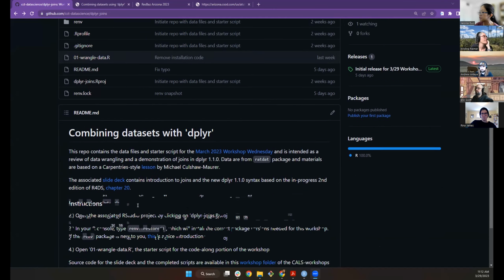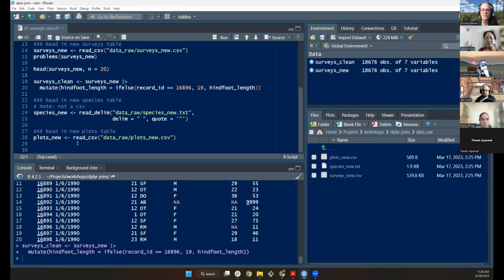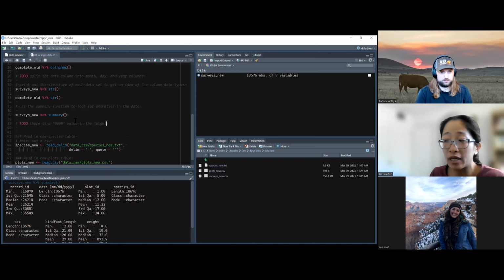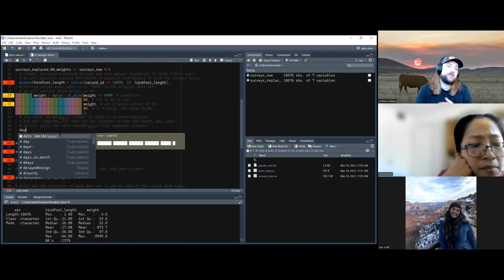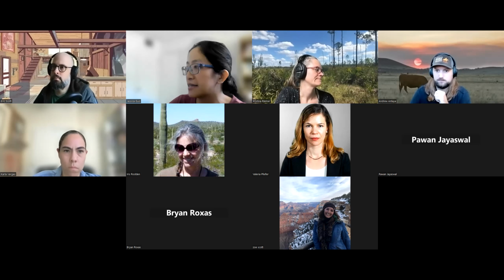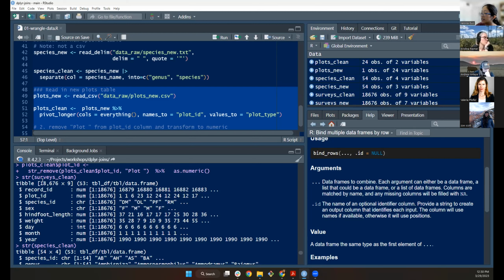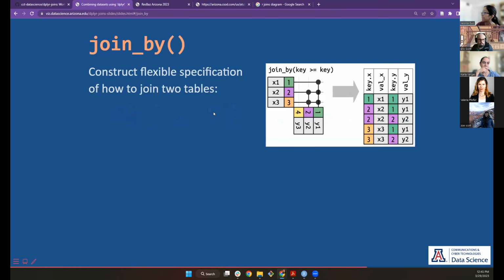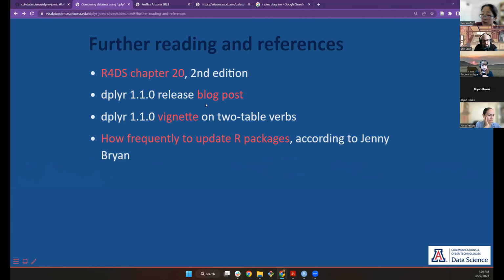Combining datasets using 'dplyr' [March 2023]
Workshop Wednesday March 29, 2023
Instructor: Jessica Guo
Helpers: Eric Scott and Kristina Riemer
Presented to: ALVESCE researchers
Description: Ever need to combine related tables or collate data from multiple sources? Attend our hands-on introduction to using the 'dplyr' join functions and demonstration of a new type of join. Familiarity with R and tidyverse is recommended.